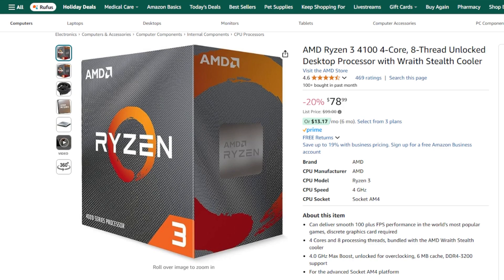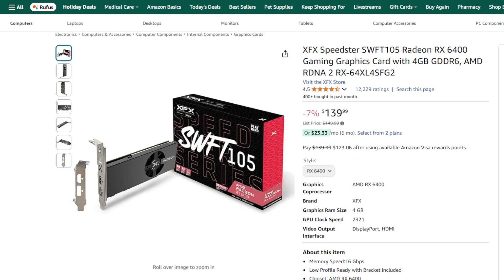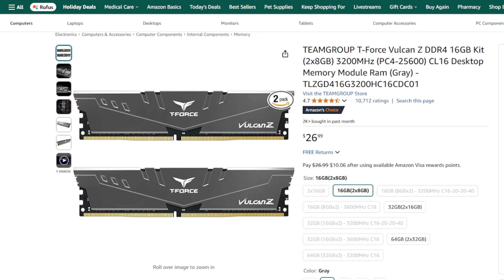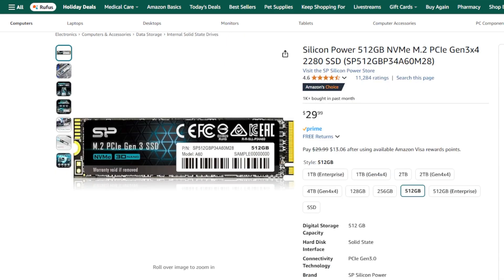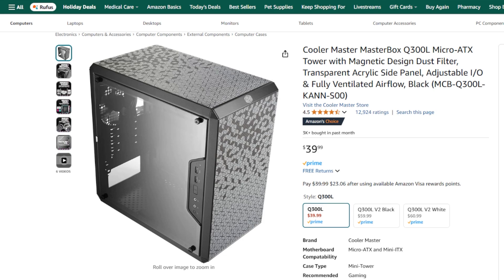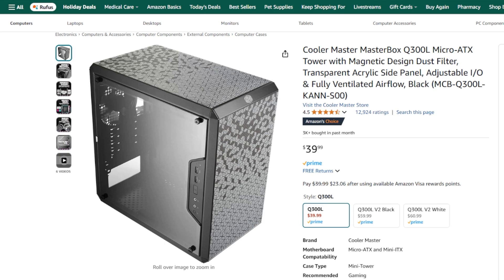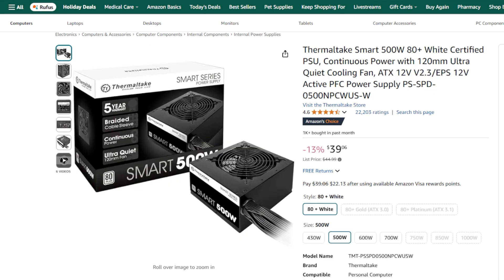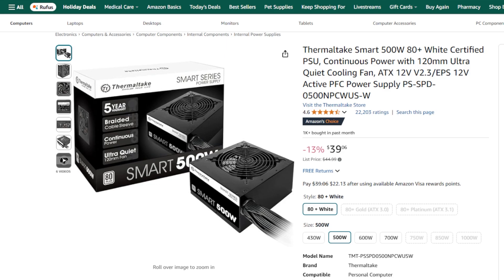Budget $455 Home Office PC Build to Boost Productivity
Graphics Card
Power Supply